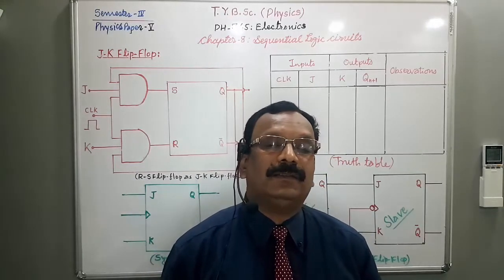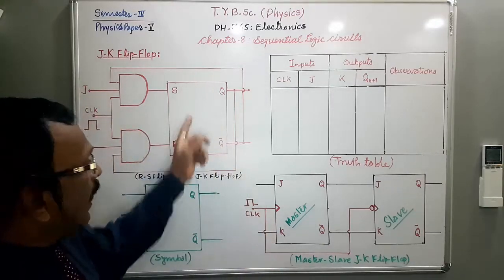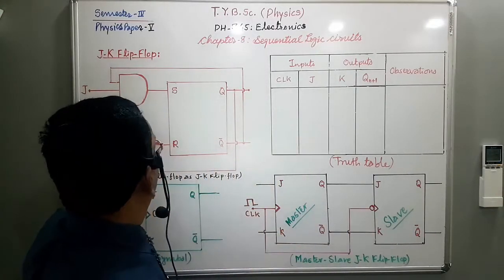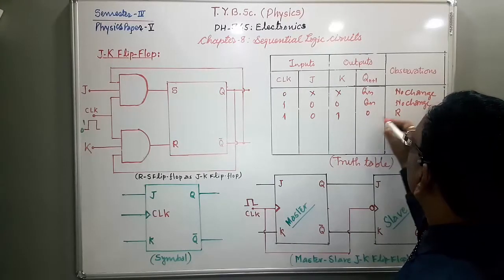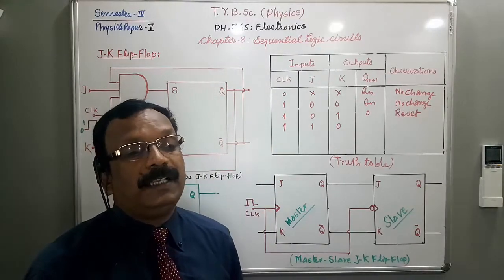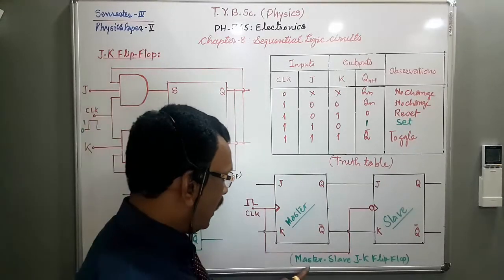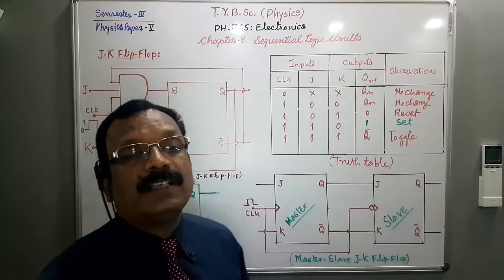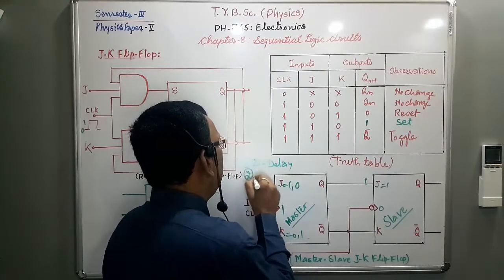TYBSc Sem IV Phy V Lect 30